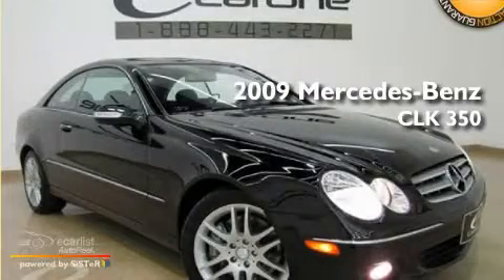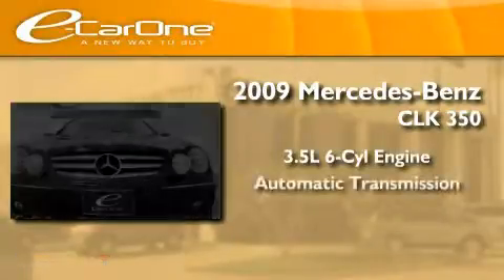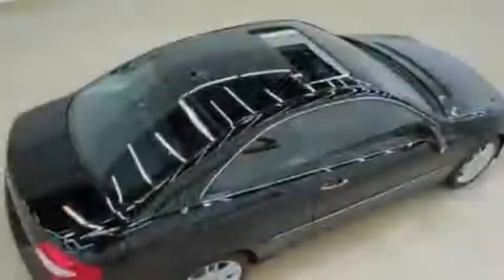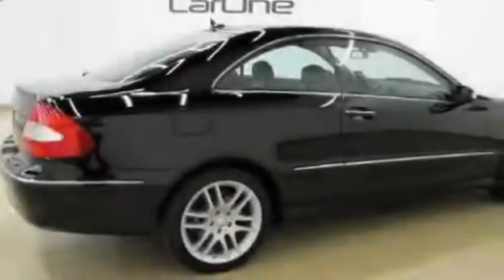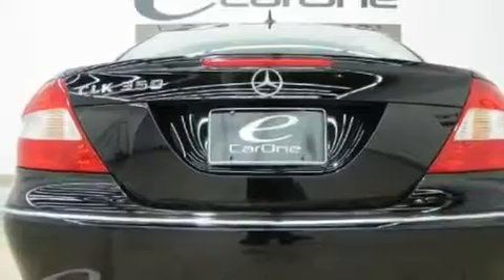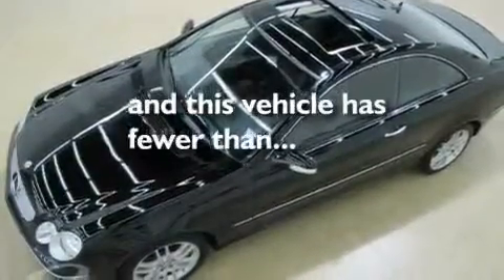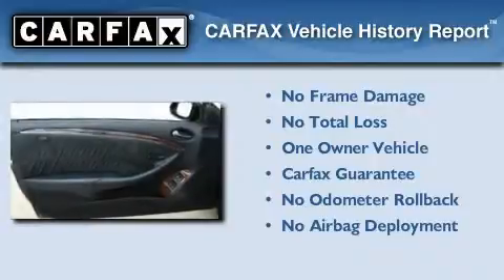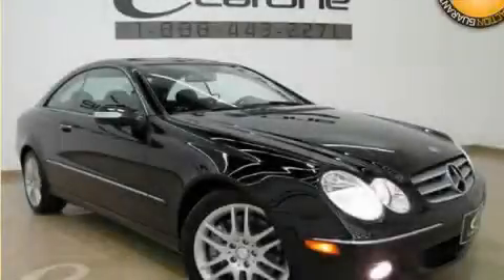2009 Mercedes-Benz Array Carrollton TX 75006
Workunit is already finished